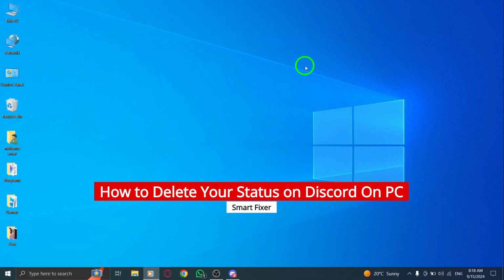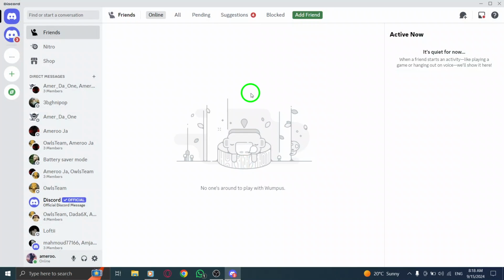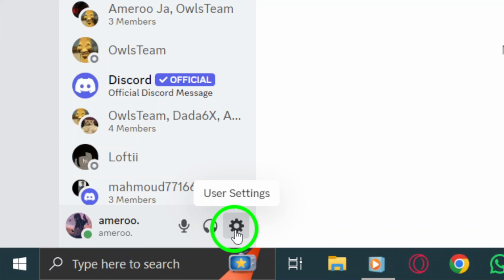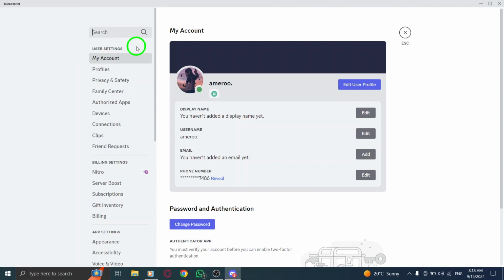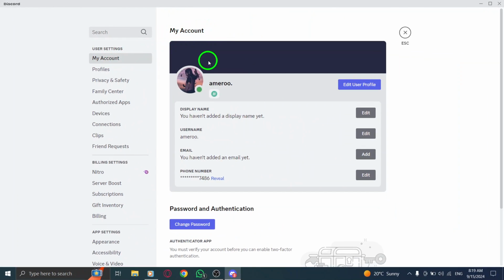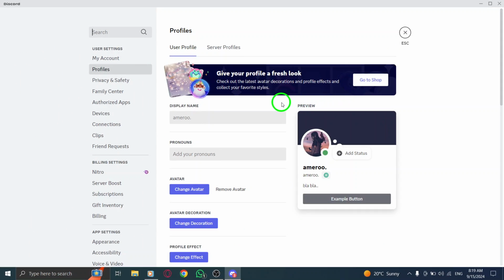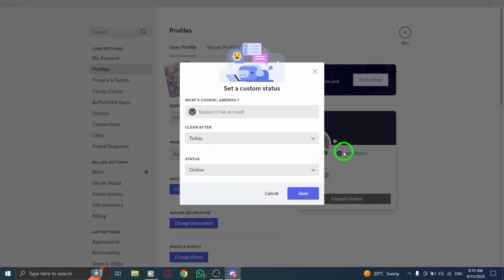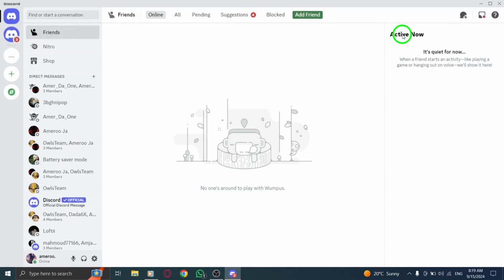How to Delete Your Status on Discord On PC (New Update)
Learn how to easily delete your status on Discord using your PC with the latest update. Whether you want to remove a status message for a clean profile or just prefer no status at all, following these simple steps will help you do it quickly and effortlessly. Let's get started.
Steps:

1. Open Discord.
2. Click on the gear icon.
3. Click on My Account.
4. Click on Edit User Profile.
5. Click on Clear.

Now you can enjoy a fresh start with your Discord status.

Chapters:
00:00 Intro
00:12 Soultion
01:05 Outro